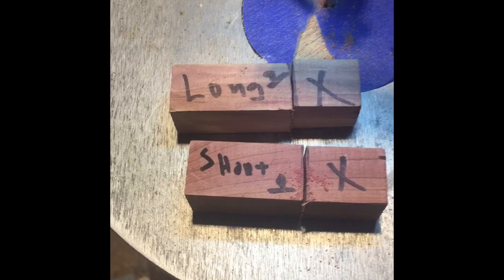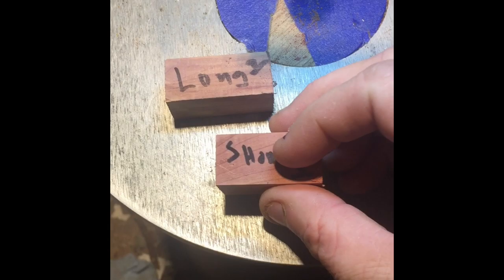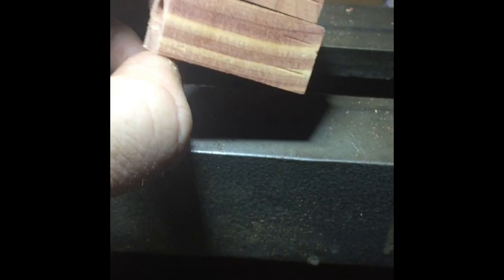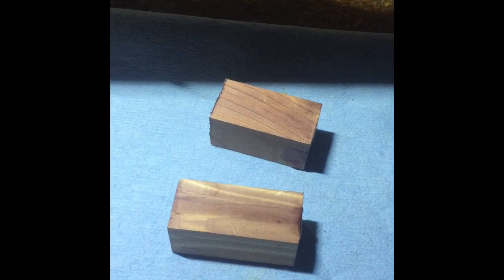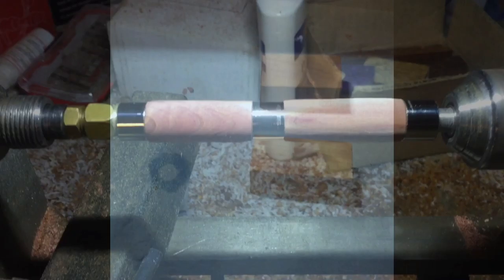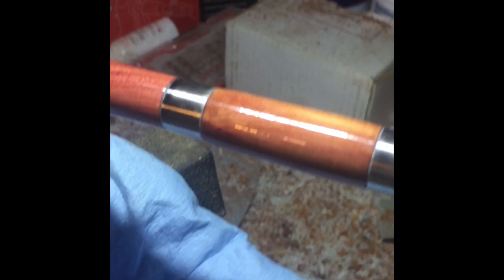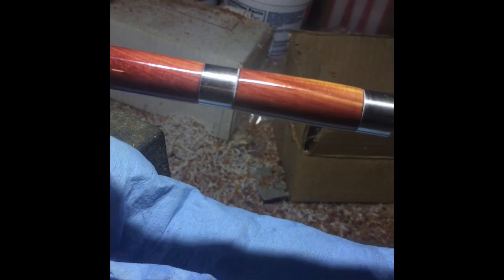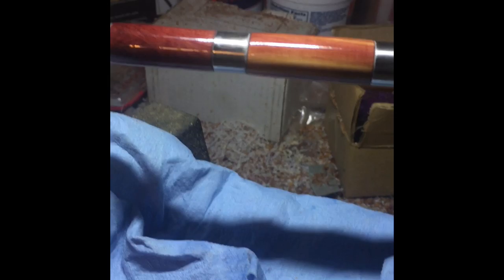Dragon Pen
love this kit wood is ceder